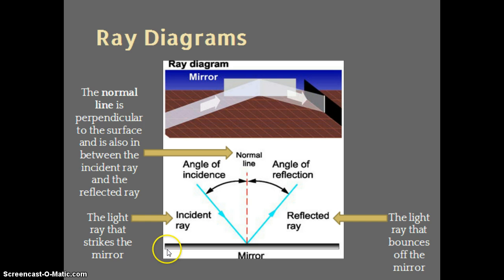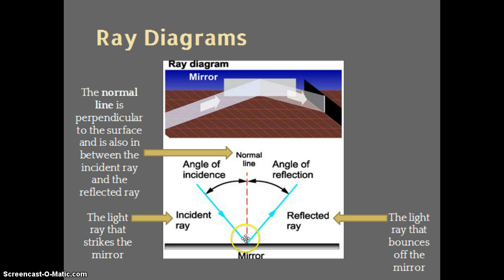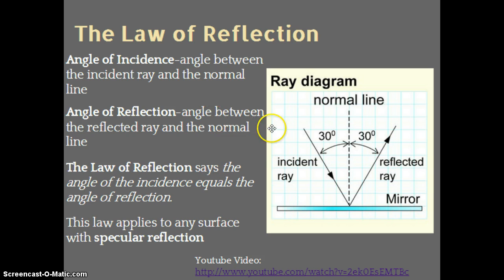11 - 2 Law of Reflection